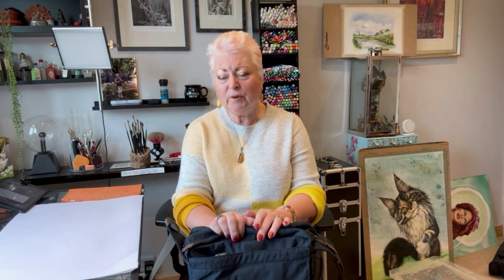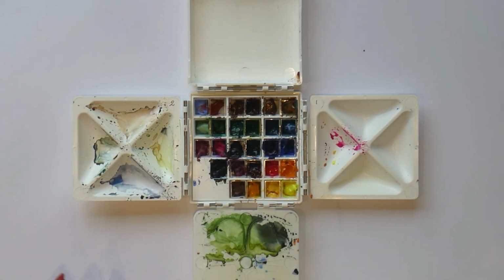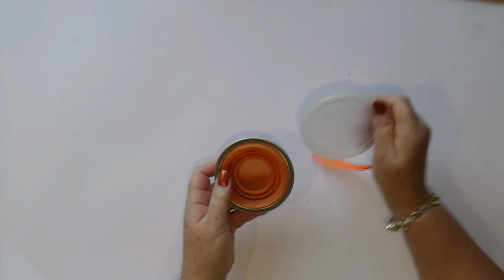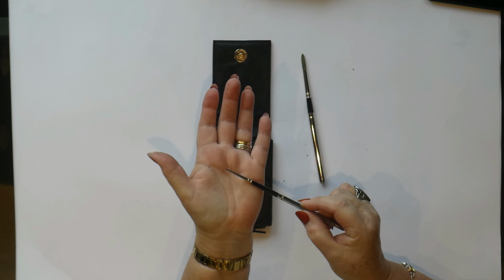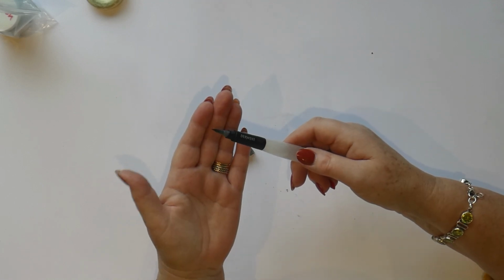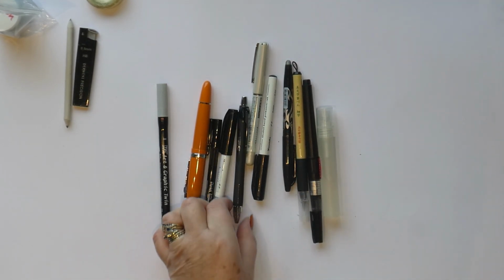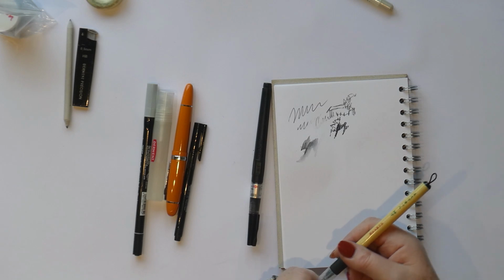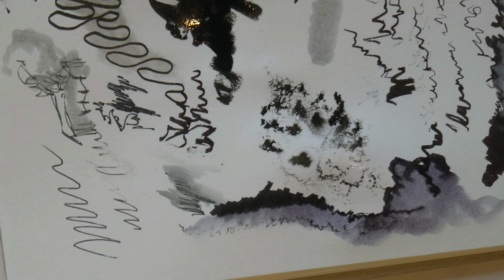A Look Inside My Travel Art Bag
Going out to paint "en plein air" (outside!), can be a daunting prospect, and what to take can often be a conundrum. So, here is a little help. Take a look inside Sharon's art bag and it may give you ideas of your own or nudge your memory about something you may not have considered.